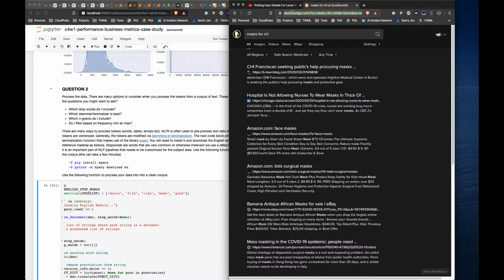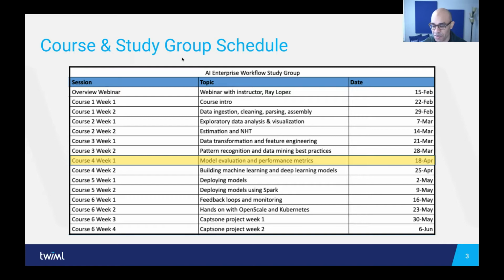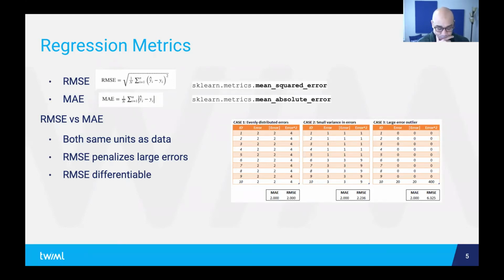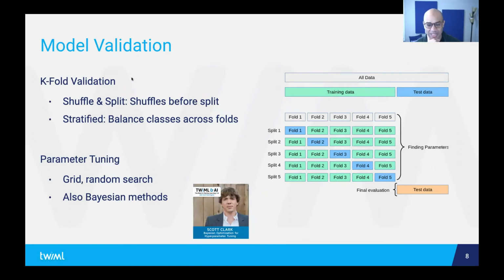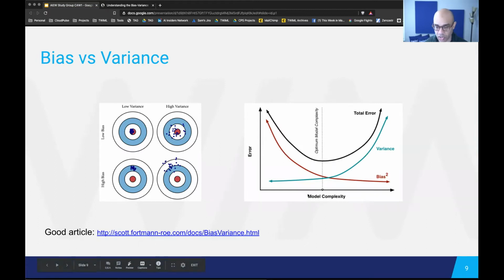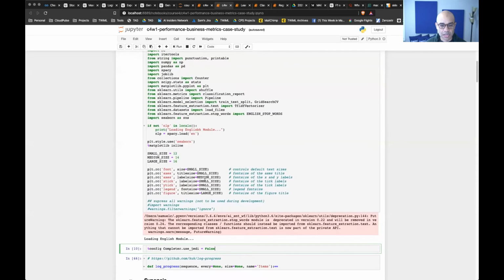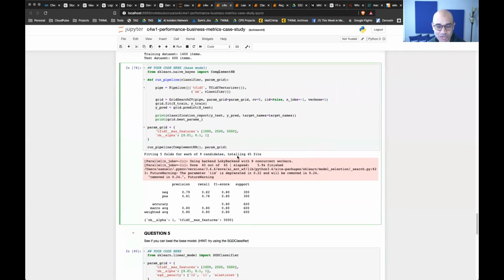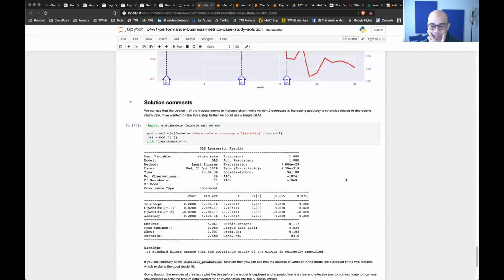AI Enterprise Workflow Study Group - Course 4, Week 1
Hi Everyone,
We’ve just completed Course 4: Machine Learning, Visual Recognition, and NLP, in the AI Enterprise Workflow Specialization study group. Course four was really interesting. Week 1 we reviewed model evaluation and performance metrics and week 2 we discussed building machine learning and deep learning models.

Here’s a list of the topics covered in the study  group:

Week 1
Common regression, classification, and multi label classification metrics
Common strategies for grid searching and cross-validation
The use of linear models in supervised learning applications
Creating and testing an instance of Watson Natural Language Understanding
Employing evaluation metrics to select models for production use

We’d love to have you pop in for a study group session. Courses can be taken out of sequence. Our next study group meets Saturday 5/2. We will be discussing model deployment.